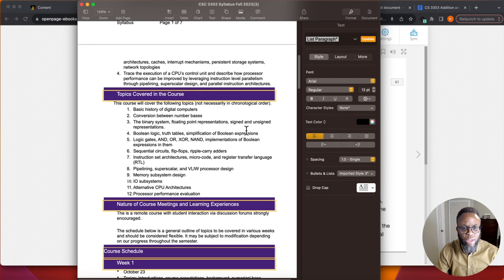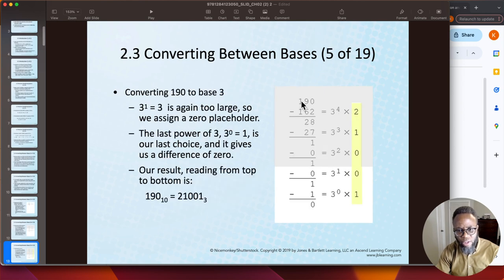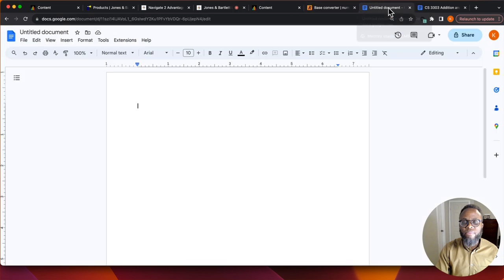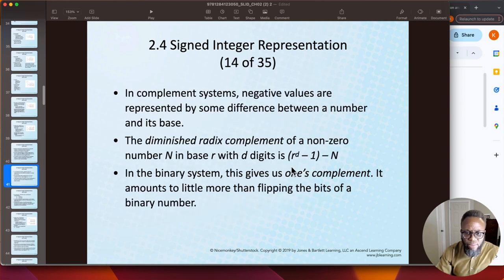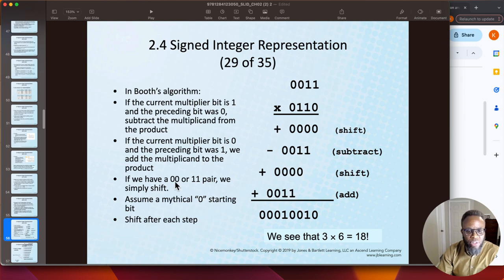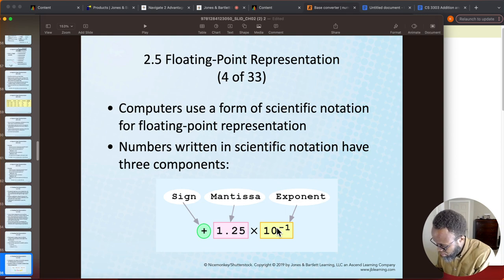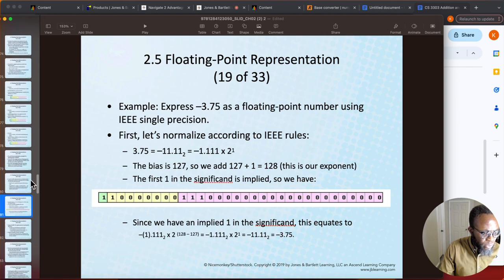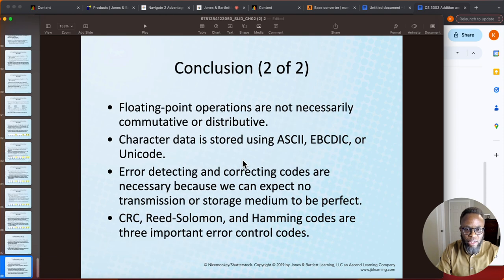Week 2: Integer and floating-point representation, Character codes, Error correction and Detection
I talk about signed integer representations, one's complement, the Booth algorithm, carry vs overflow floating point CRC checks. These are brief notes with some helpful links on some of these key concepts.